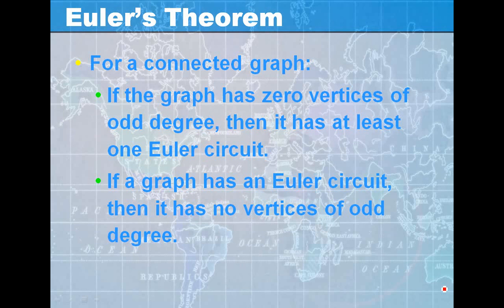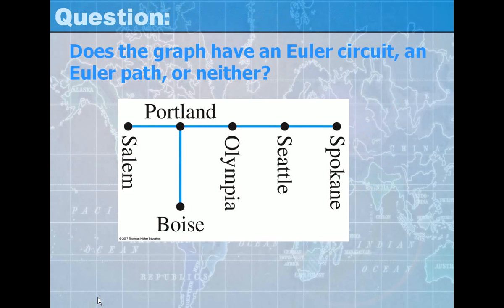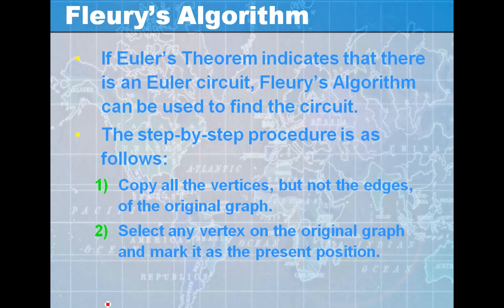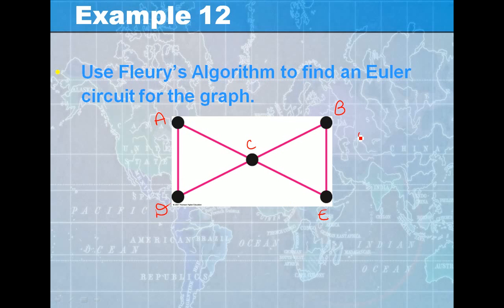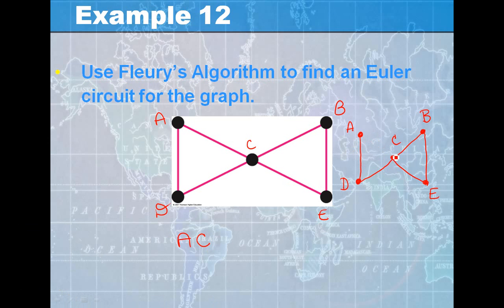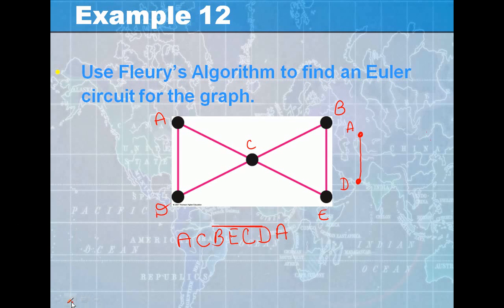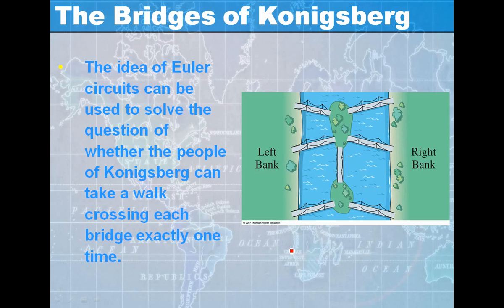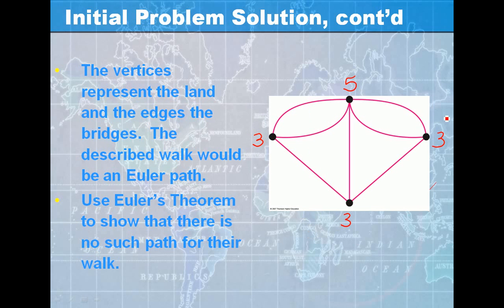Section 6 1c